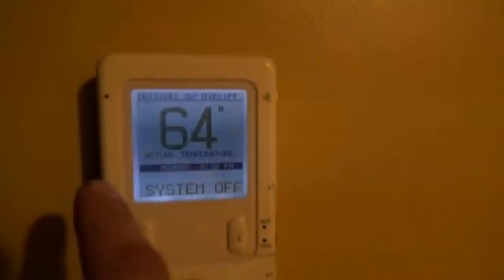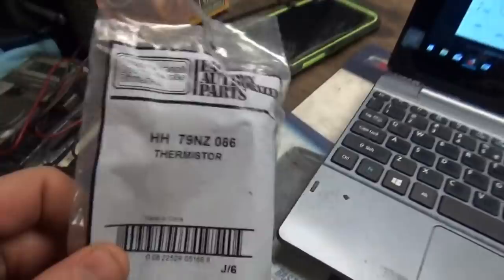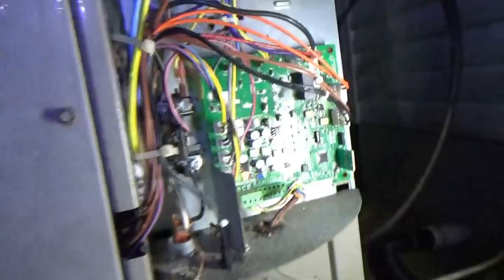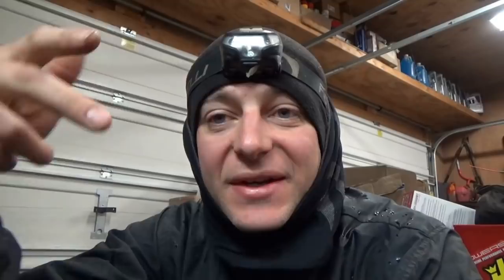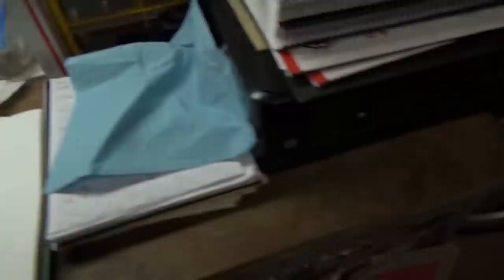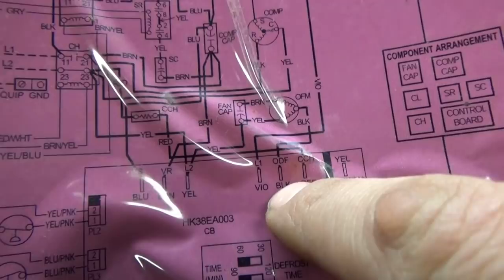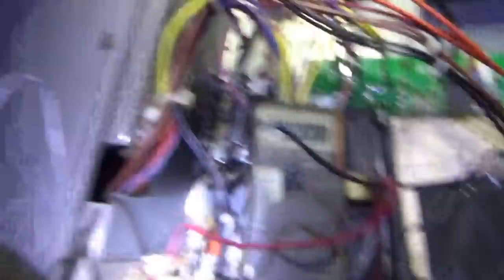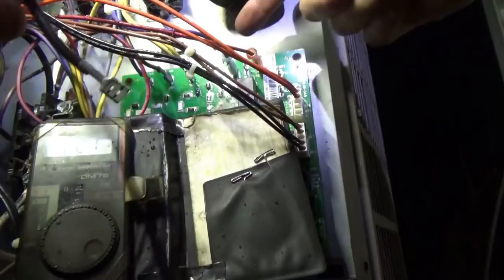Bryant Carrier HVAC Heat Pump - Part 1: Diagnosis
Hey, it's NOT a car!
But the diagnosis on this Bryant heat pump HVAC unit turns into a really cool case study...(no pun intended) :)

Trouble codes, wiring diagrams, component-level repair...EXCITING STUFF!

Along the way we learn something about how 240V AC current works and the logic controls on a modern HVAC heat pump.

Parts 1 and 2 are diagnosing and troubleshooting, including a temporary work-around to get the unit functioning again.

In Part 3, I complete the repair and restore full functionality the PHAD way. almost no parts required ;)

And STAY WARM!

Ivan